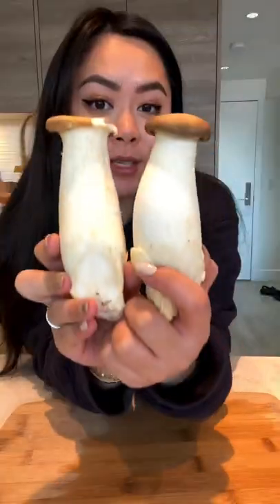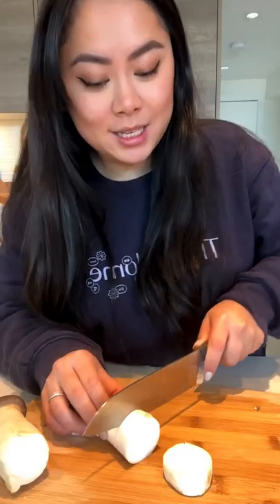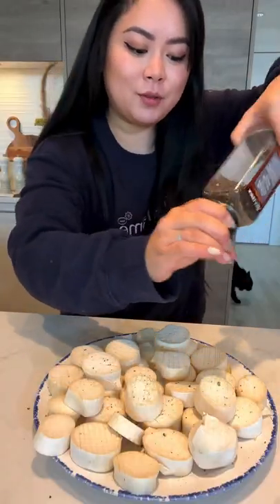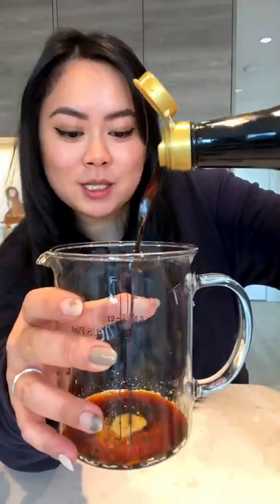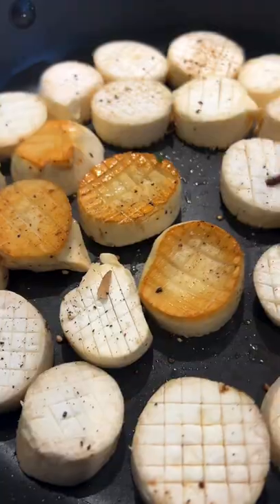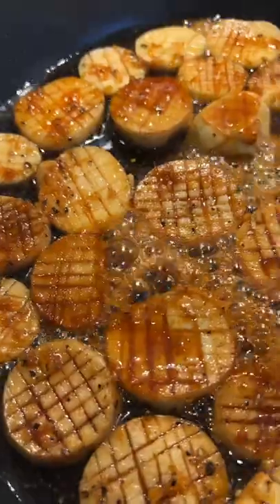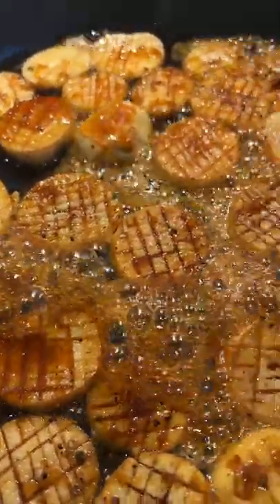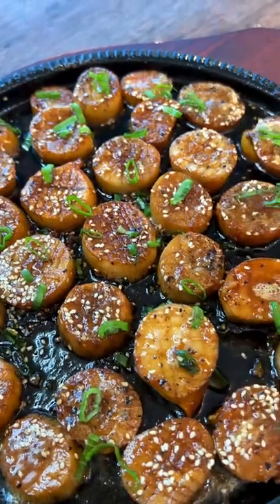Are you team mushroom or scallops?